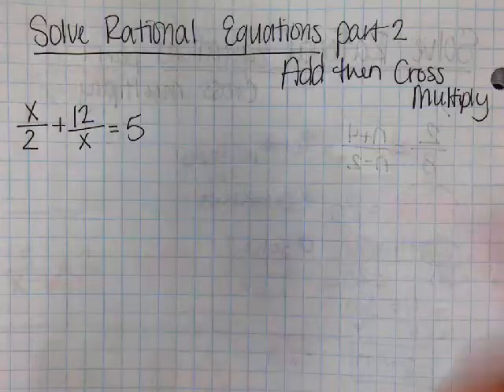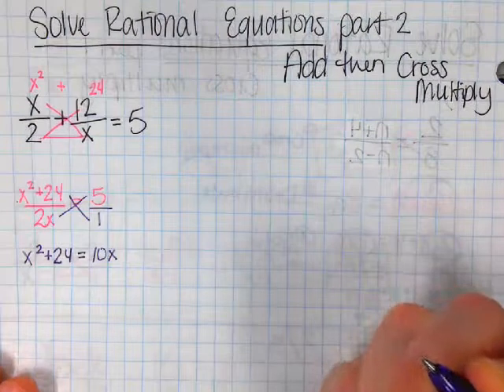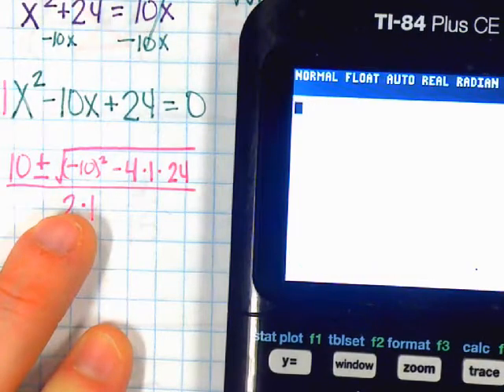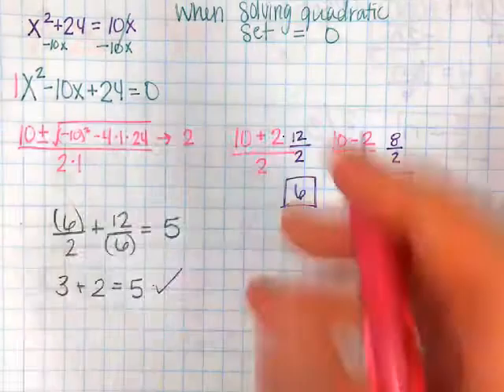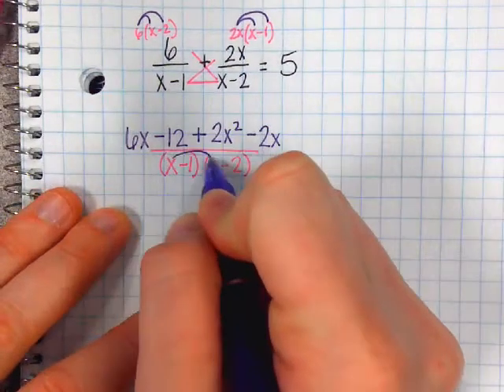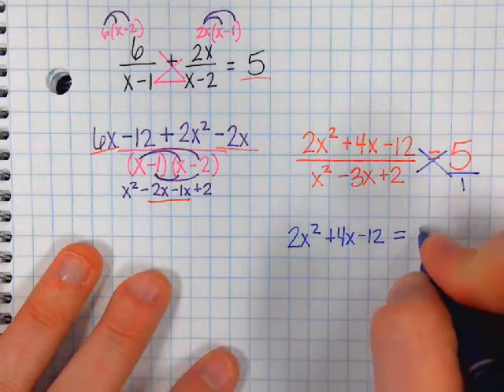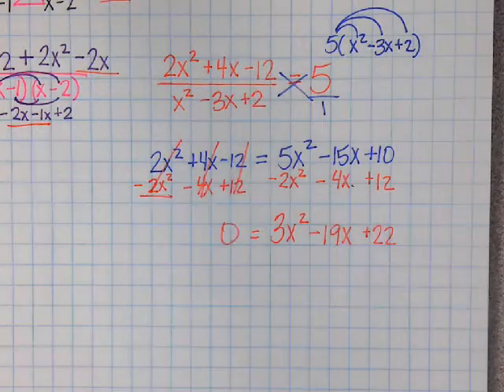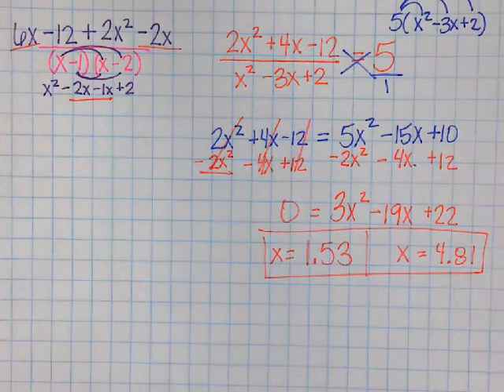Solve Rationals Part 2 Add then Cross Multiply